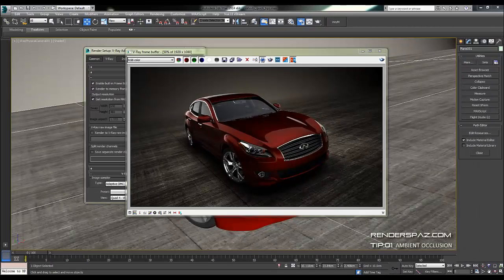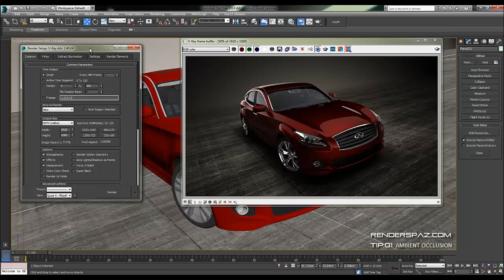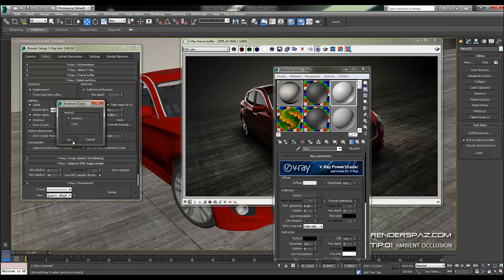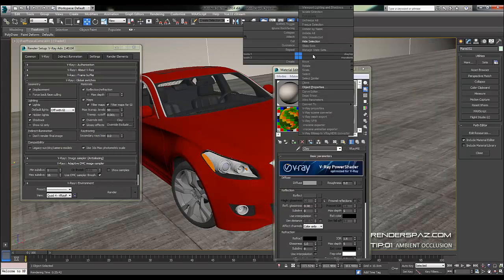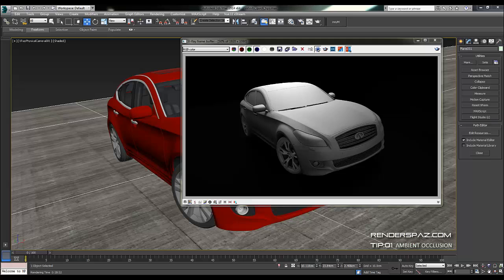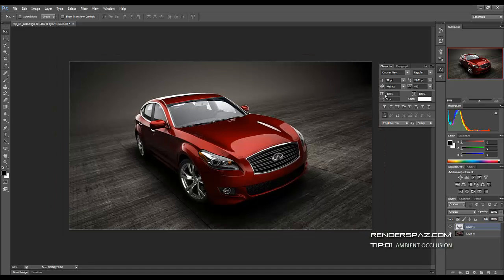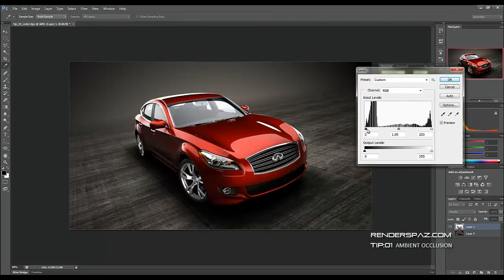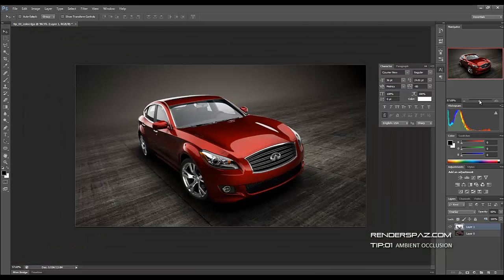Renderspaz Newsletter: August 2013 Tip 01 - Ambient Occlusion Pass To Enhance Your Renders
Using Ambient Occlusion Pass will help you define your renders when in post production. See video for in-depth explanation.